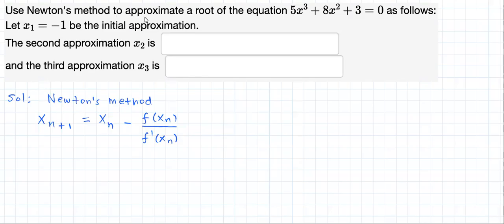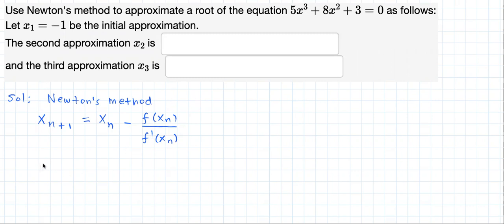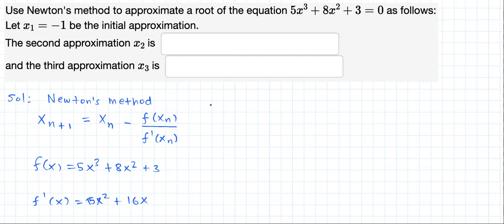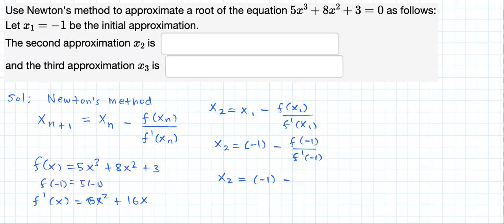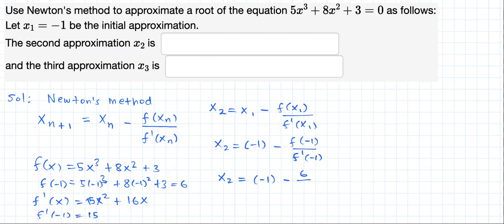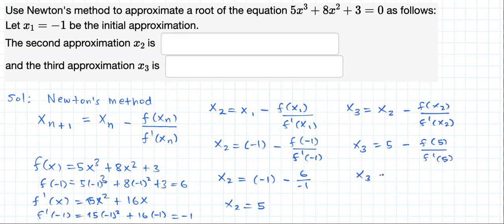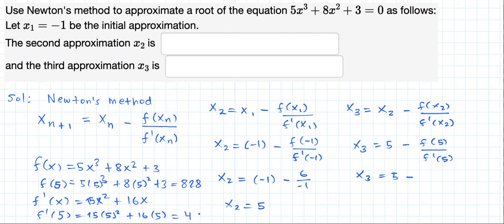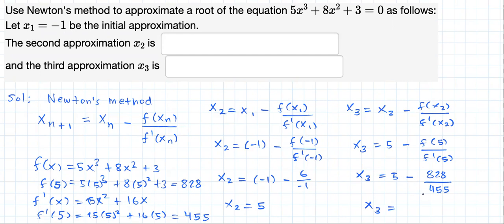Newton's Method Problem 1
This video shows an examples of Newton's Method.